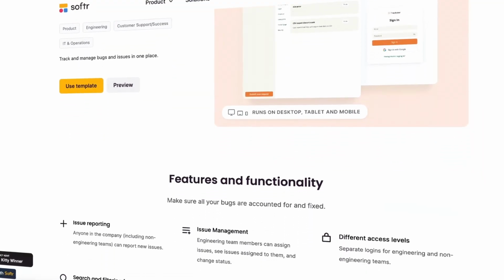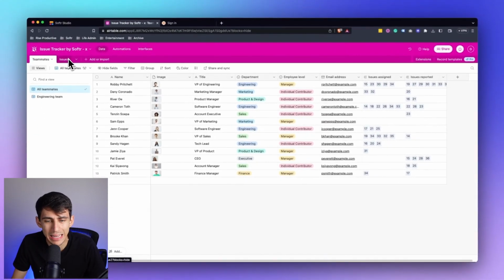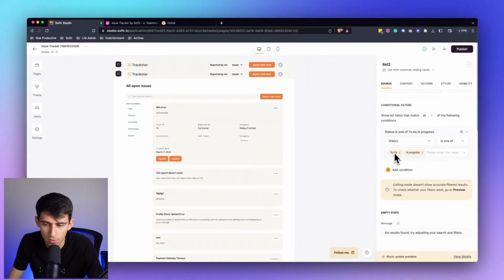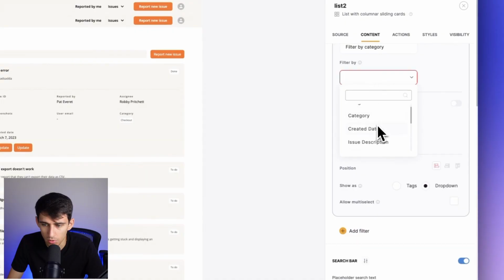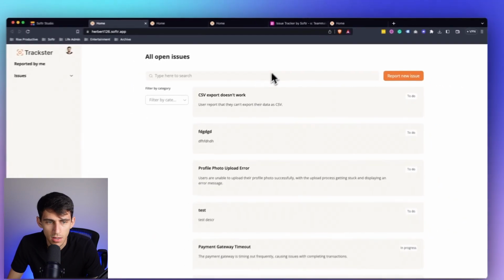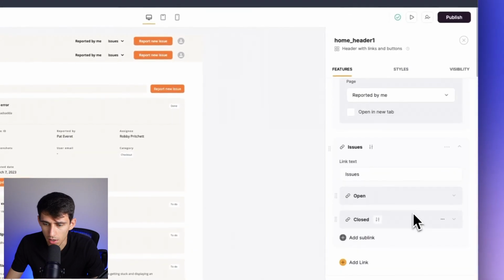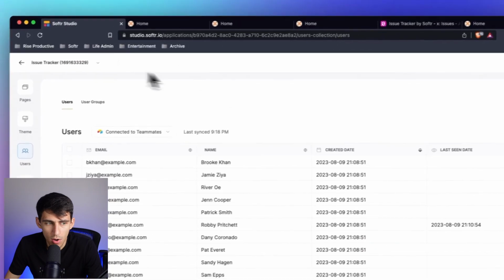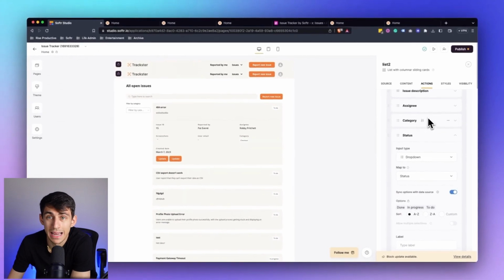How to Track Bugs and Issues in Softr (Full tutorial + Free Template)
Looking to streamline your software bug-tracking process? Discover the power of our issue-tracking template, designed to track and manage bugs and issues effortlessly using Softr!

⏰ TIMESTAMPS:
0:34 - Importance of Centralized Bug Reporting
1:05 - Integrating Issue Tracker to Airtable
1:47 - Exploring Teammate and Issue System
2:34 - Customizing Issue Tracker Interface
3:25 - Filtering Issues by Status and Category
4:13 - Assigning Issues to Specific Team Members
5:16 - Creating Different Issue Views
6:06 - Reporting and Managing Issues
7:28 - Demonstration of Reporting an Issue